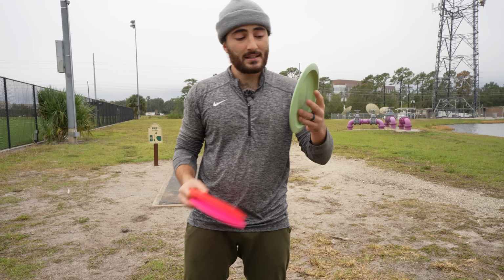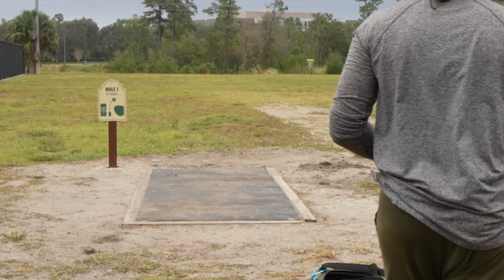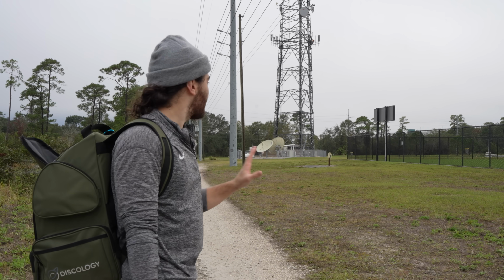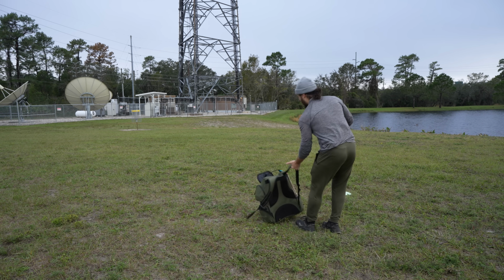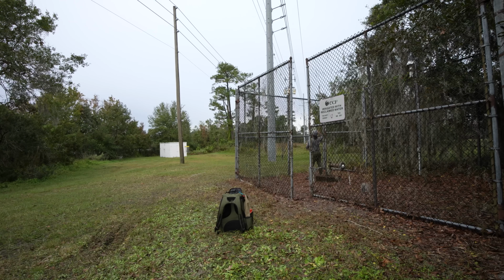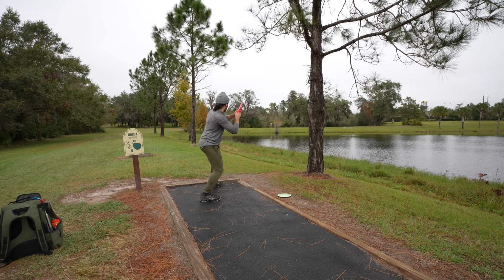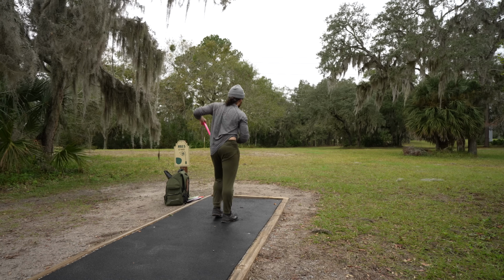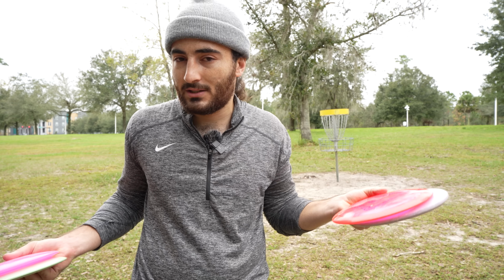FINALLY A Good Discraft Disc // Discraft Heat Plastic Review & Comparison with Latitude 64 River